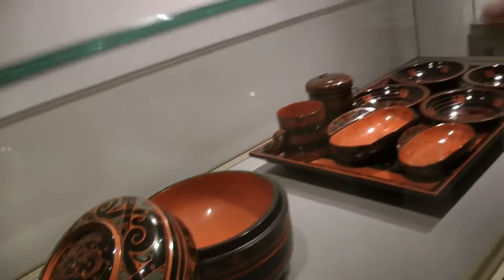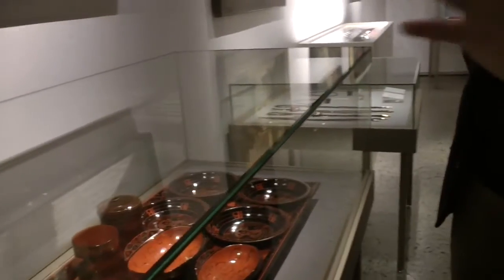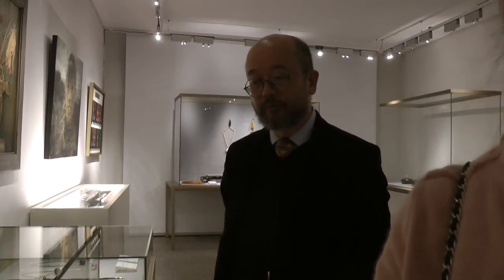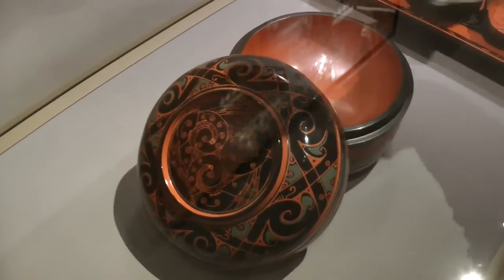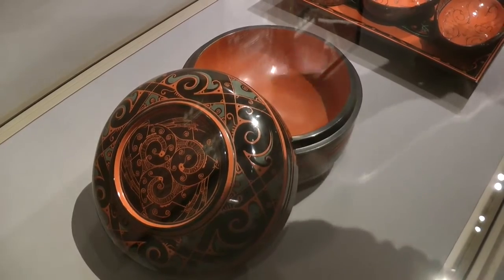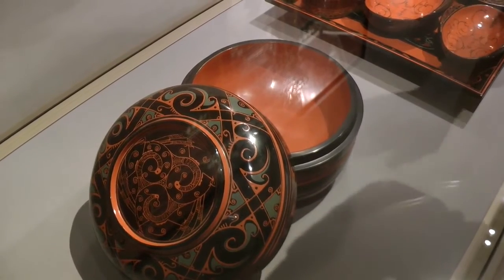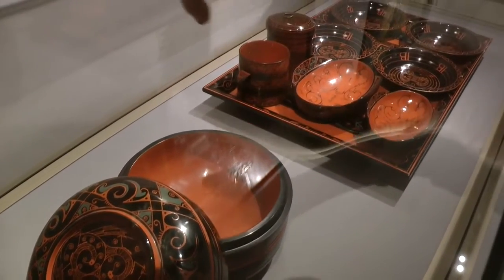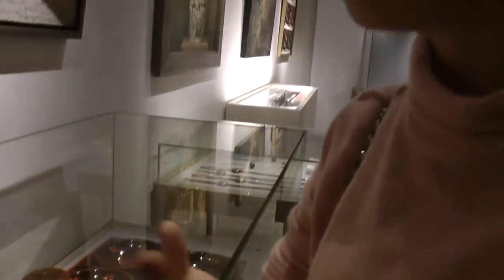Liechtenstein NationalMuseum: Interview with Chinese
Here an Interview with chinese artist Huang Baoxian short before the opening of his exhibition "Ideas without borders", 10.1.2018.
Welcome to follow our Facebook